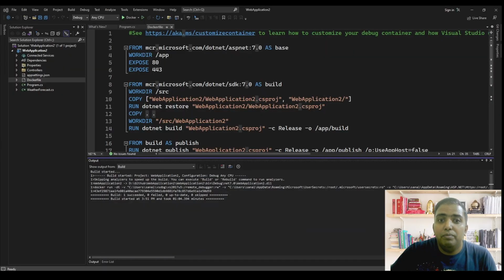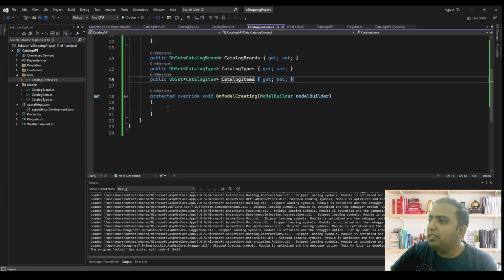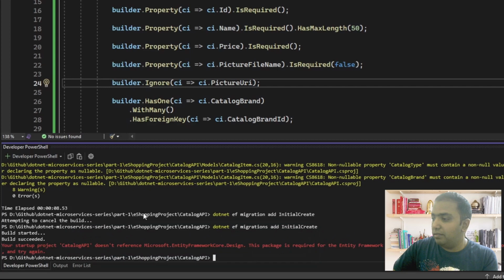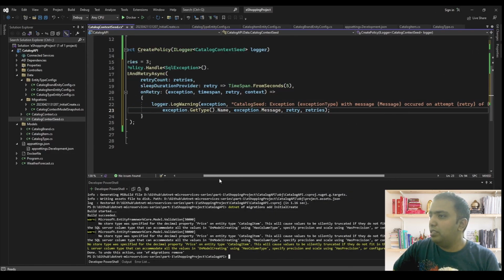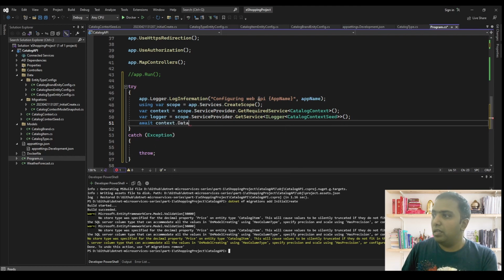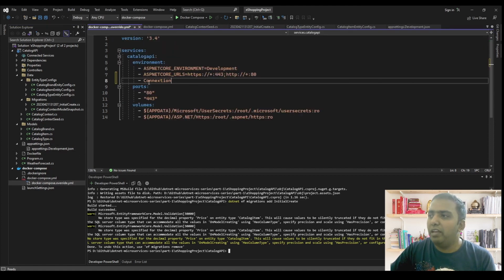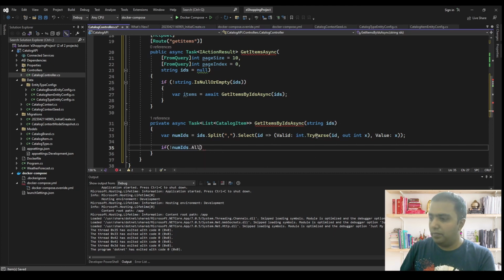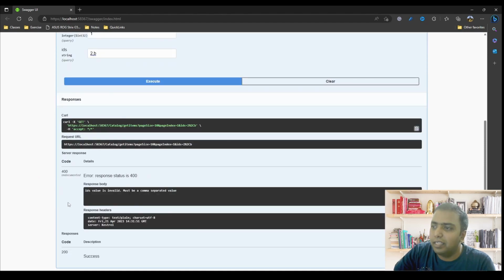Your First Microservice on Docker with Visual Studio | .NET Microservice Series | OmegaCodex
In this video, I'm going to show you how to create your first microservice on Docker using Visual Studio. We're going to use ASP.NET Web API,  C# & SQL Server to create our microservice, and I'll show you how to deploy and run our microservice.
This is the second video in .NET Microservice Series. You can follow the link below to watch the previous video.
If you're new to microservices, then this video is for you! I'll show you everything you need to know to create and deploy your first microservice on Docker using Visual Studio.

*References:*
Docker Desktop For Windows:

*Chapters*
0:00    Introduction
1:34    Create Catalog API Project
2:12    Add EF and DB Context
7:37    Add DB Migration
9:33    Create Seed Data for DB
18:08  Docker Compose and SQL Container
22:17  Create Catalog Controller
26:34  Running Api on Docker

The sample project followed for this video series is eShopOnContainers, provided as part of
.NET Application Architecture - Reference Apps. We will be using this as a reference as we move forward with different concepts.

Envato Elements.